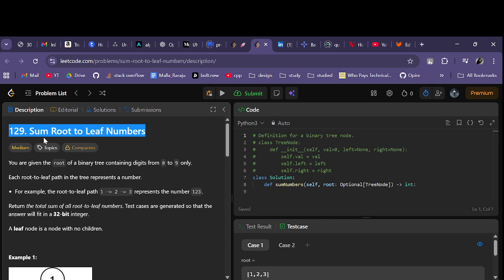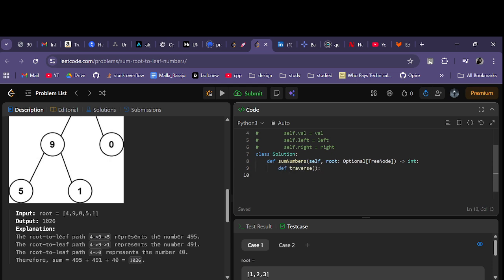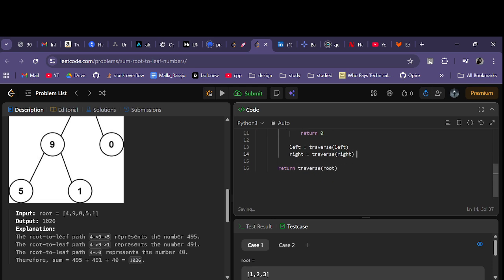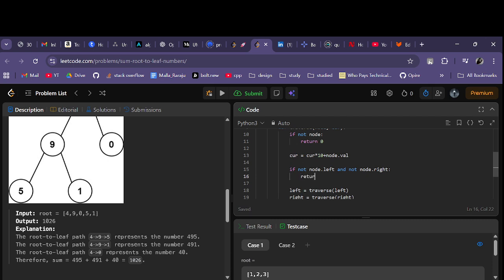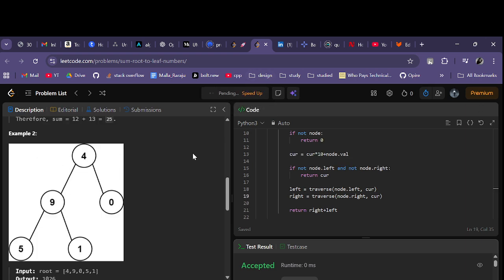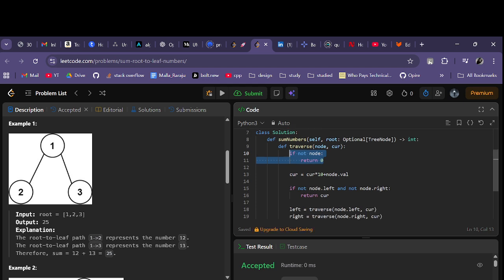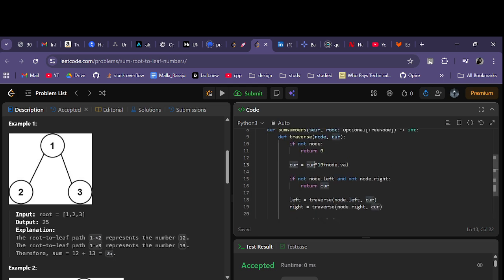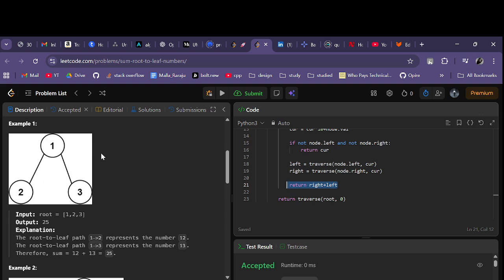[Unscripted] LC129 - Sum Root to Leaf Numbers | 03/10/2025